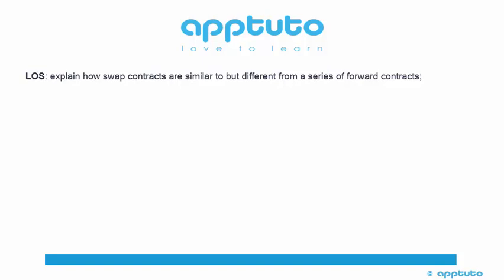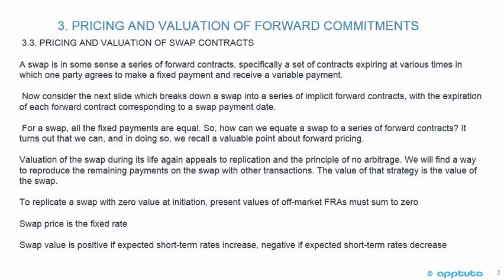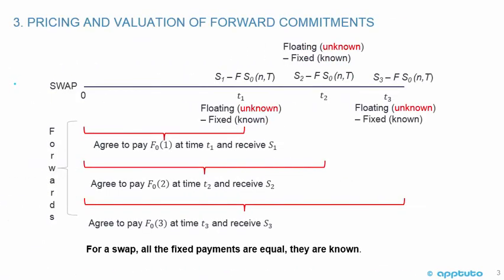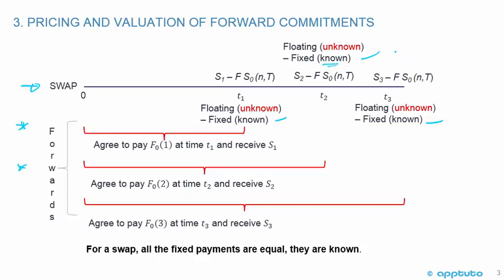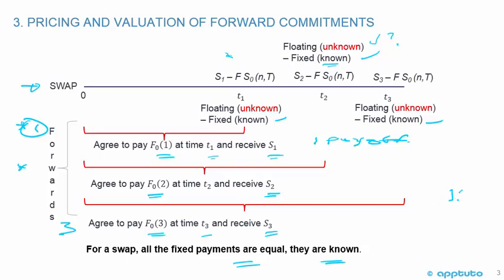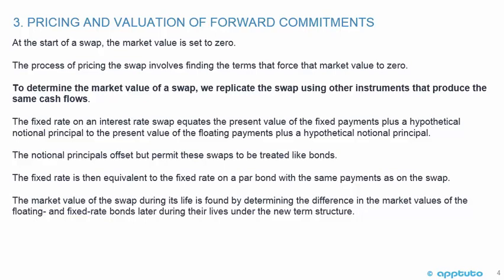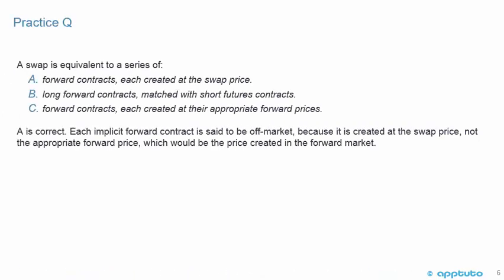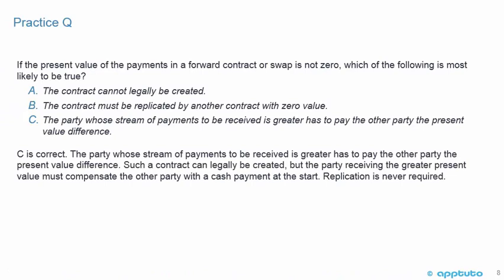explain how swap contracts are similar to but different from a series of forward contracts;